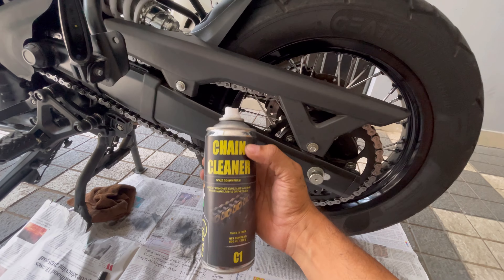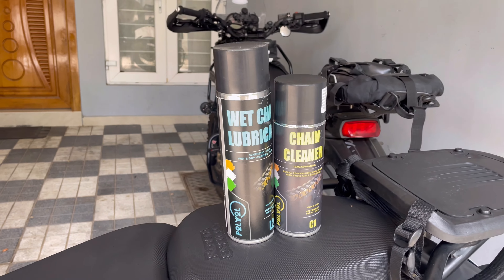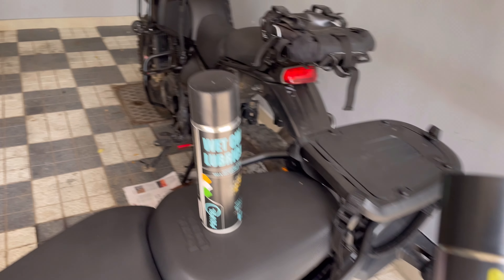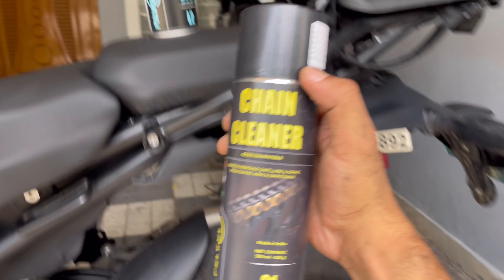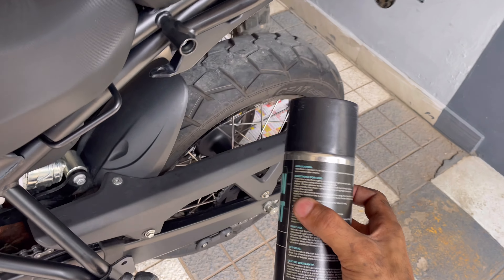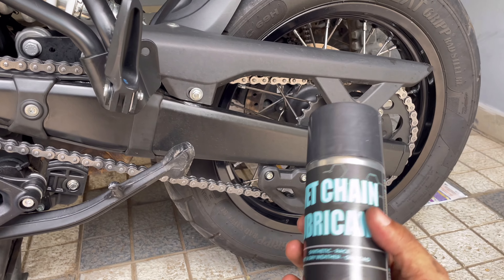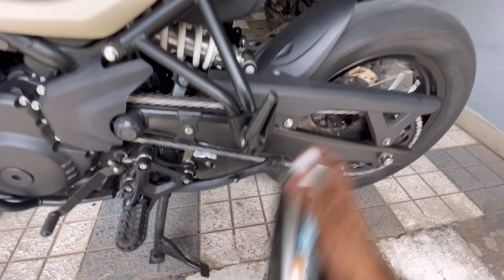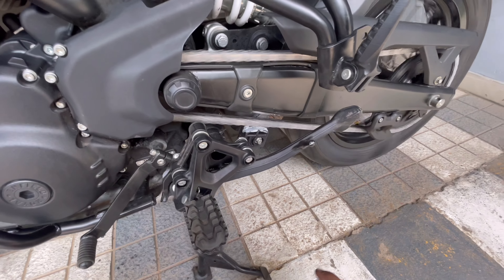NEW PLAYER - POLYOL CHAIN LUBE AND CLEAN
Application . Test results on another video coming soon . Initial impressions - LOOKS GOOD.